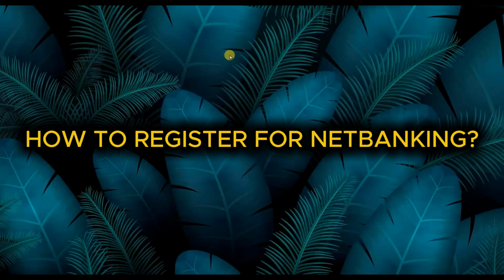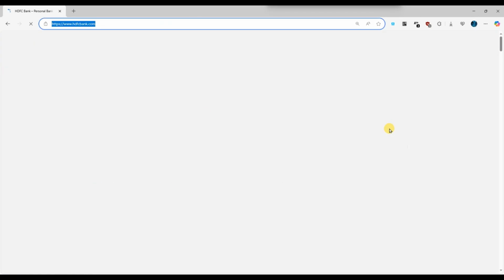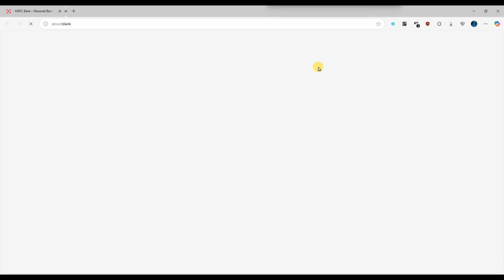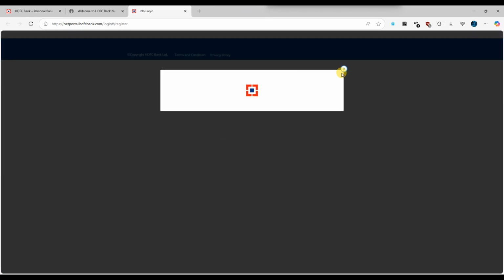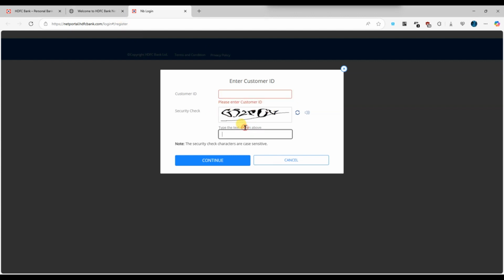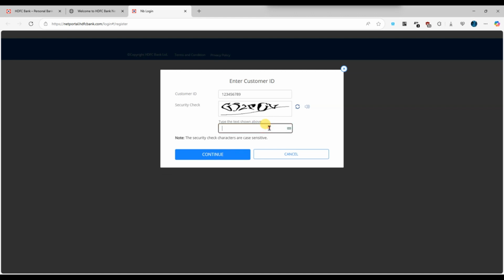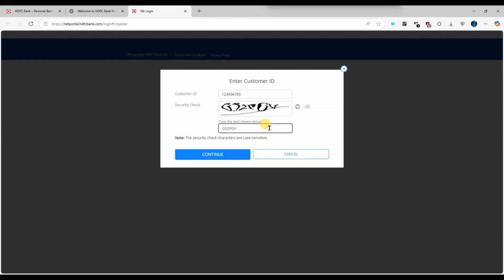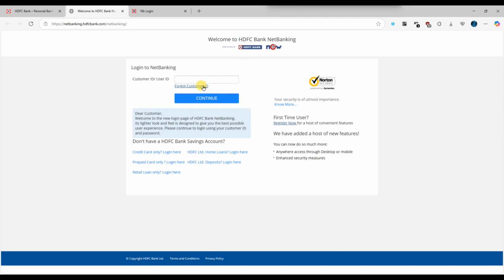How to Register for HDFC NetBanking 2025?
Want to start banking online with HDFC Bank? This easy step-by-step guide will show you how to register for HDFC NetBanking quickly and securely. Whether you are a new user or haven’t activated your online banking yet, this tutorial covers everything from visiting the official HDFC Bank website to entering your Customer ID, verifying your identity via OTP or debit card details, and setting your new IPIN password.

With HDFC NetBanking, you can manage your accounts anytime, anywhere — check your balance, transfer funds, pay bills, and access many other banking services all from the comfort of your home. Follow this simple process to complete your registration without visiting the branch.

If you want to know how to activate HDFC NetBanking, how to get your Customer ID, or how to set up your NetBanking password, this video has you covered.

Leave your questions in the comments, and we’ll help you out!